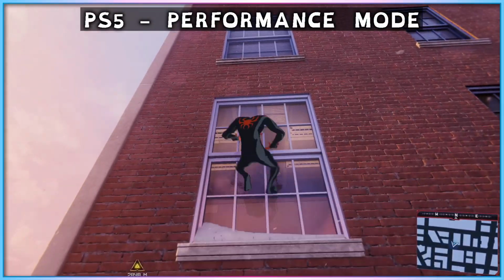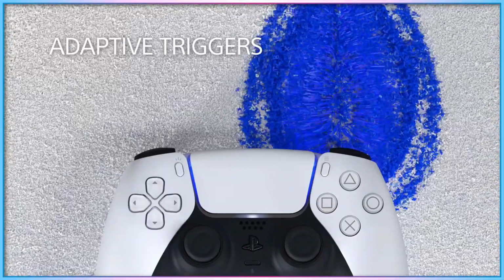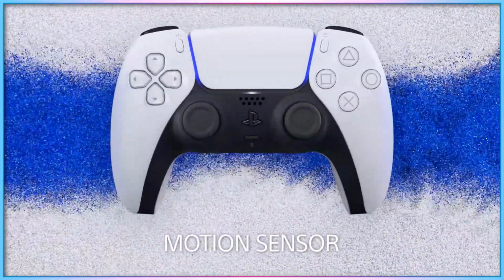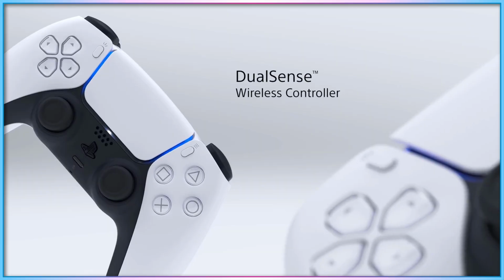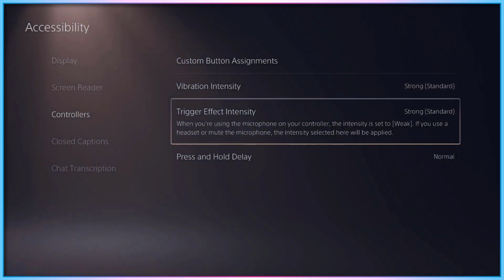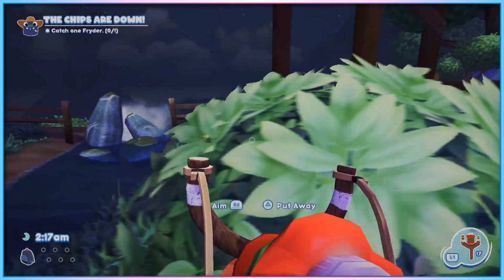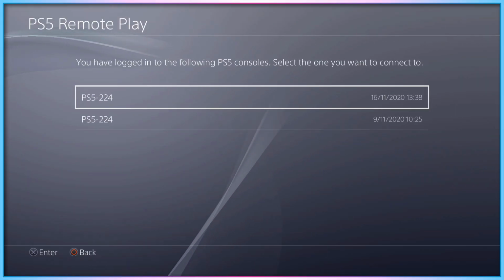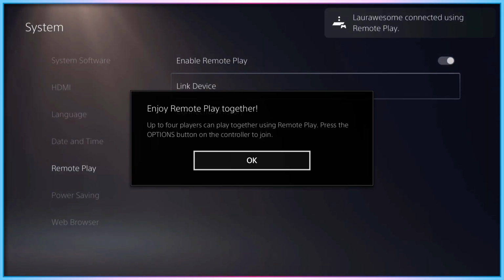PS5's Lack of PS4 Controller Support Is a Problem - Access-Ability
Sony's lack of support for last-gen controllers on the PS5 causes a lot of issues, most notably for any users with charity built custom controllers.